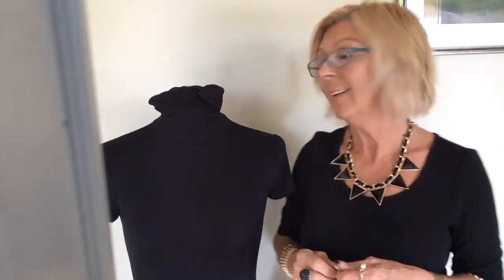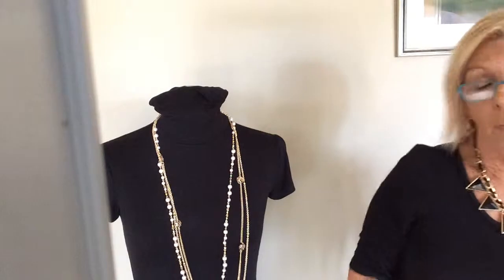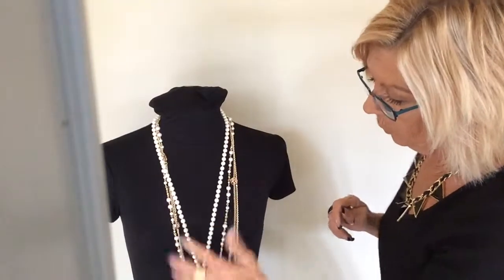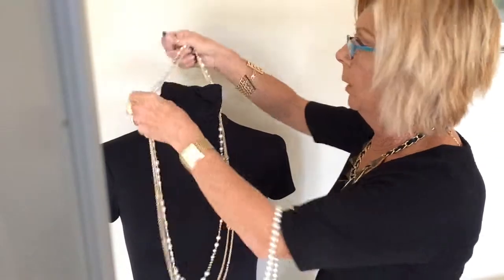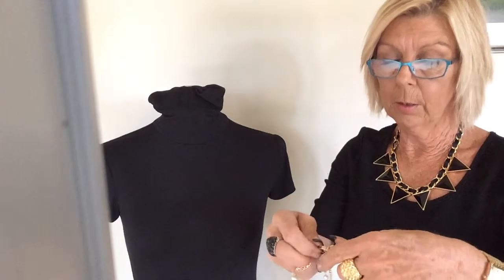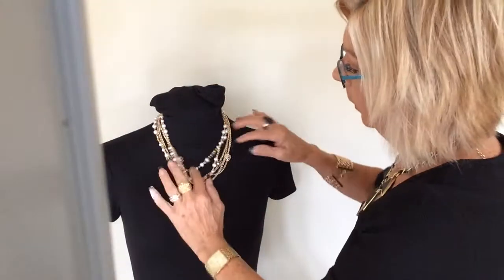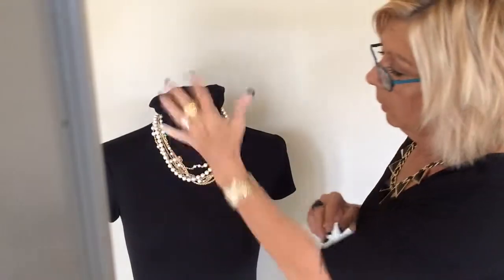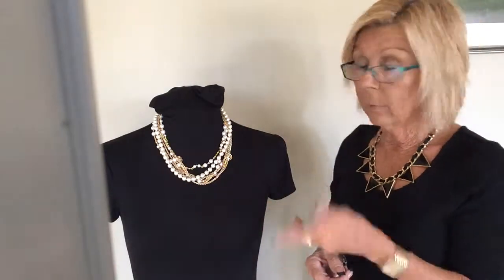23 March 2015